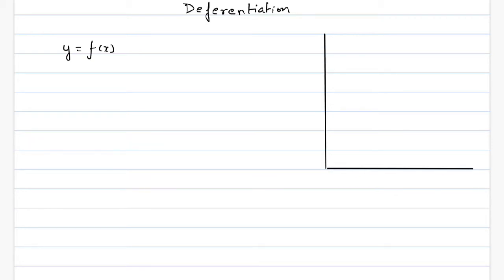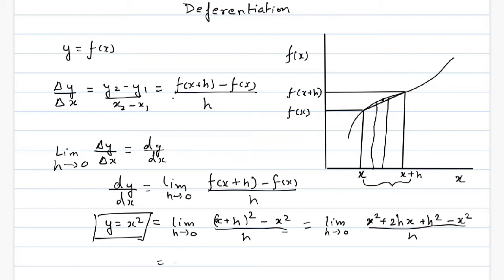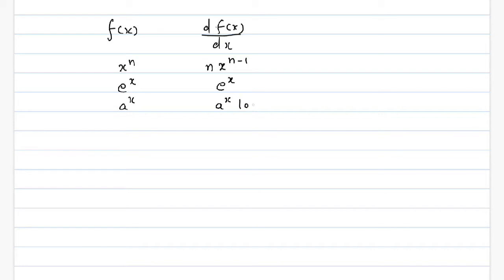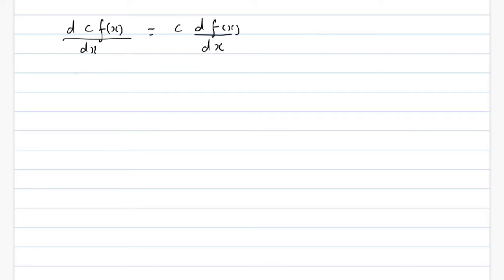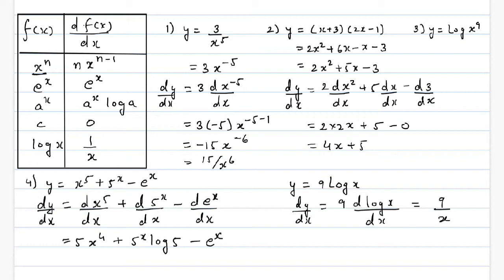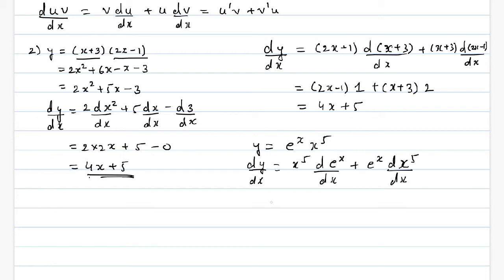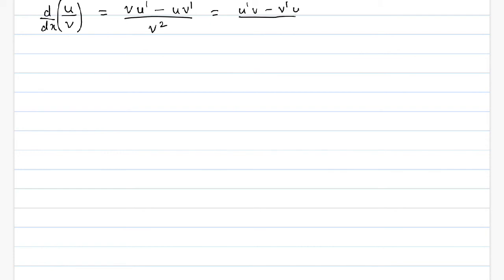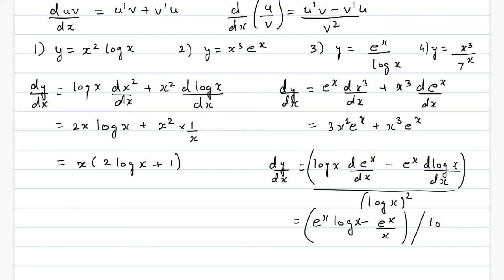Differentiation part 1